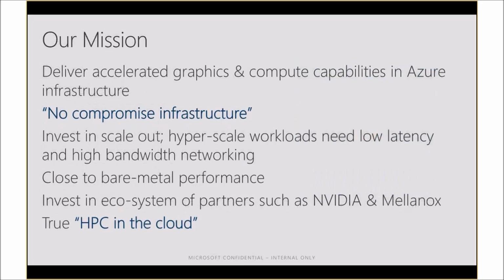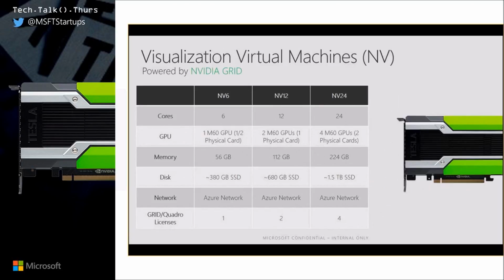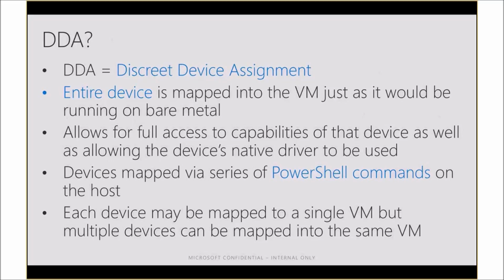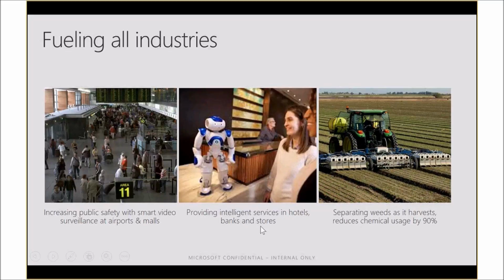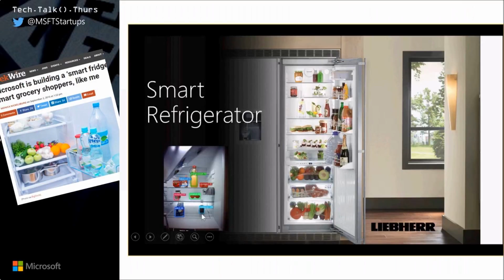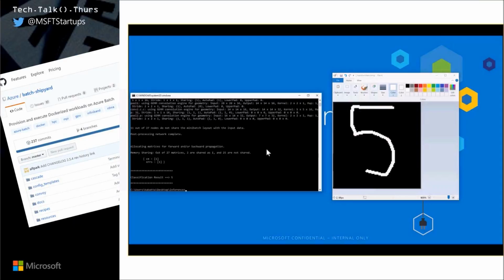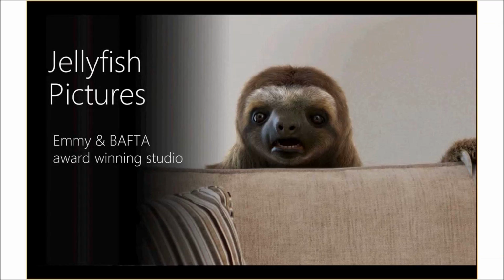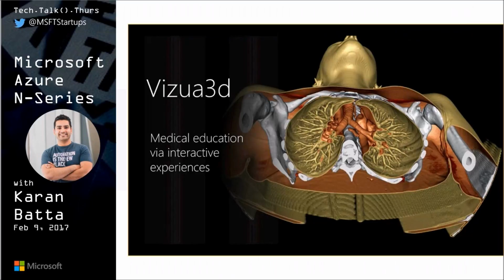Tech.Talk().Thurs: Azure N-Series GPU VMs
On December 2016, the long awaited Azure N-Series reached General Availability (GA). Come and learn about this new family of powerful GPU virtual machines in this installation of Tech Talk Thursday! Karan Batta from the Azure team will cover introductory discussions of the topic, such as…

- What are these virtual machines powered by GPUs?
- Can you give some examples of customers who is using this in production?
- How do these VMs compare to “regular” CPU-based VMs?
- What are some use case? When should I use N-Series VMs?
- How much does it cost to run an N-Series VM?
- How do I set up a N-Series VM?